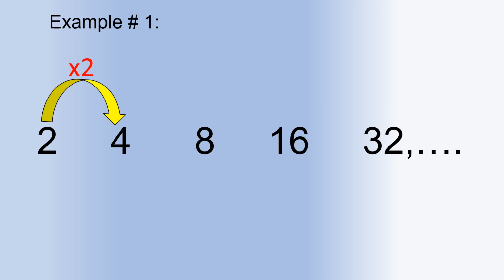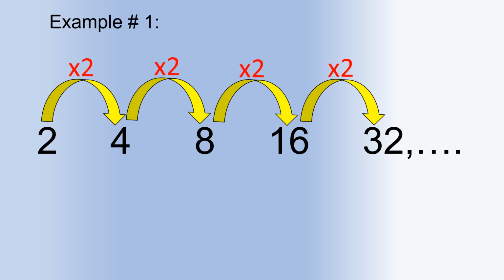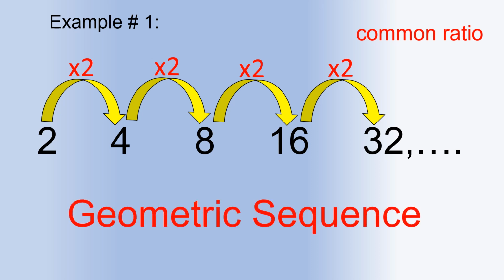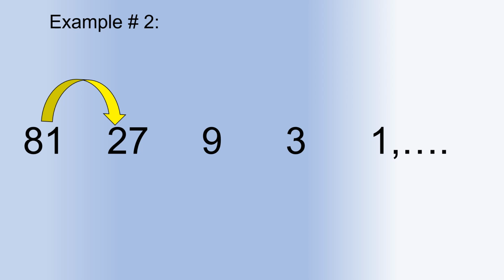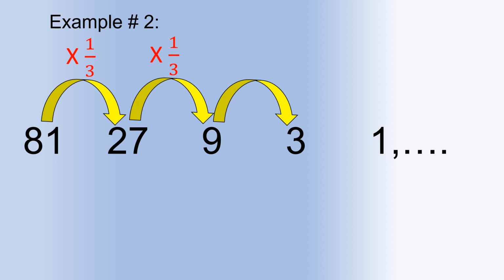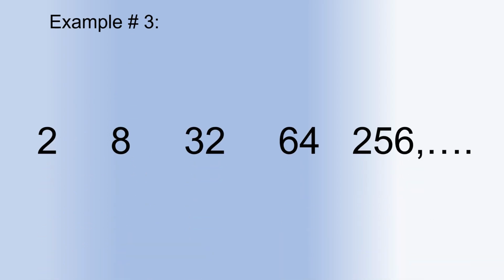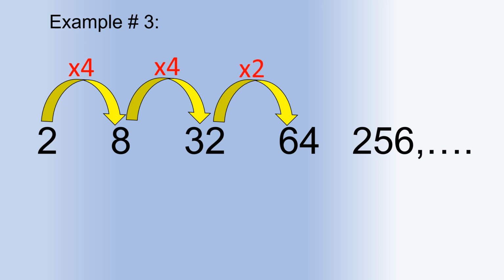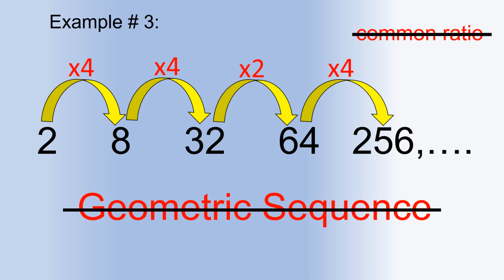ILLUSTRATING GEOMETRIC SEQUENCE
How to illustrate geometric sequence. Finding the common ratio.